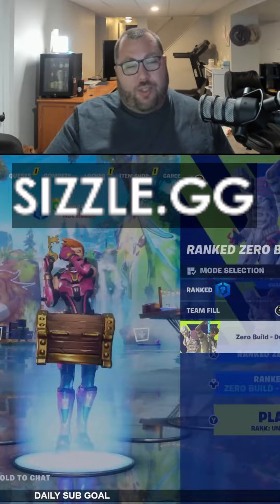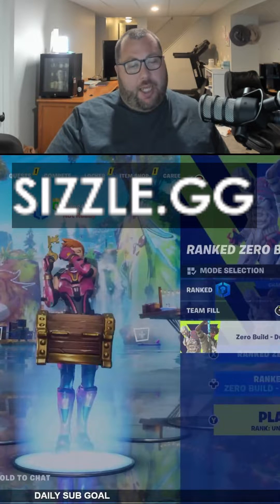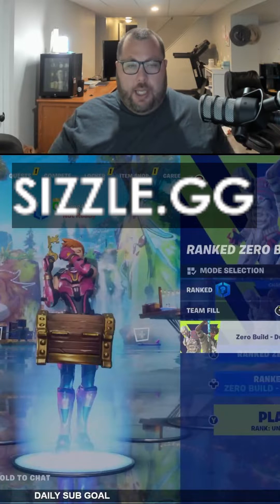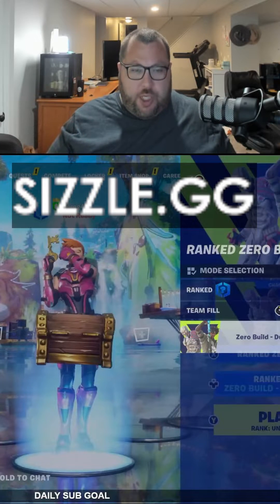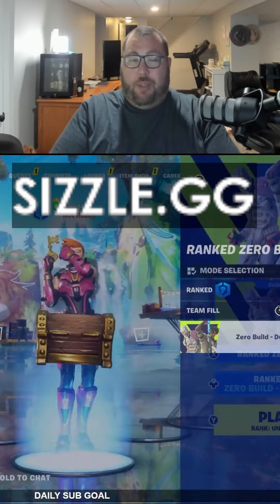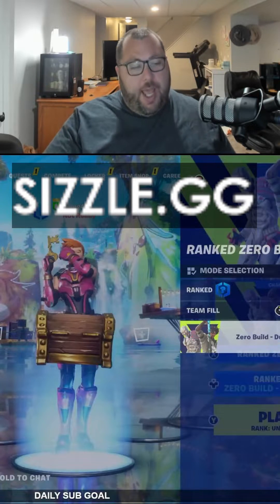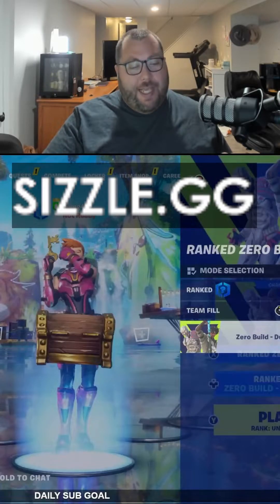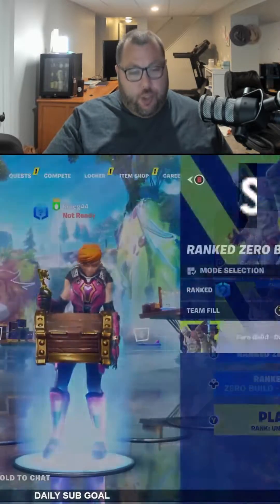Sizzle.GG is the real deal and absolutely FREE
this AI software creates clips/highlight vids for you.  for free!